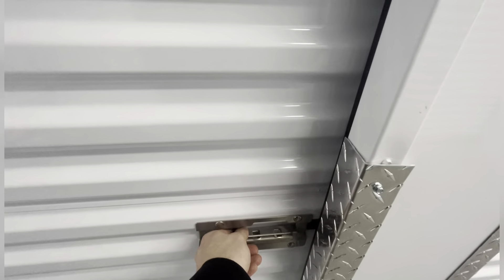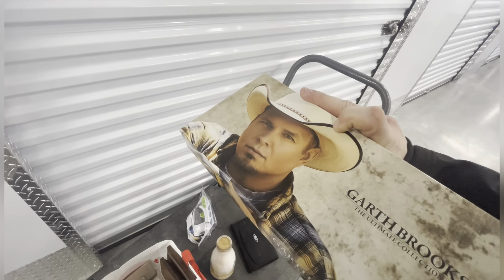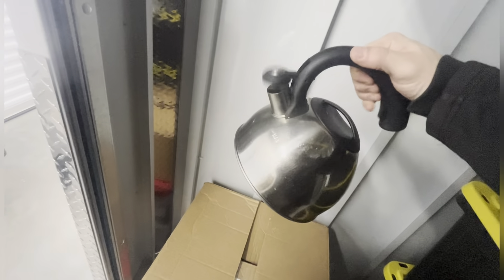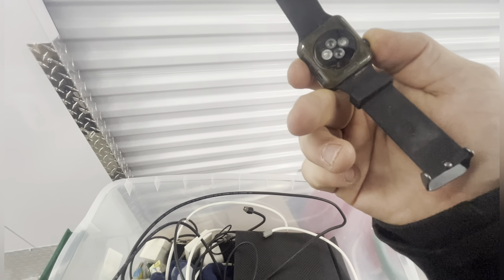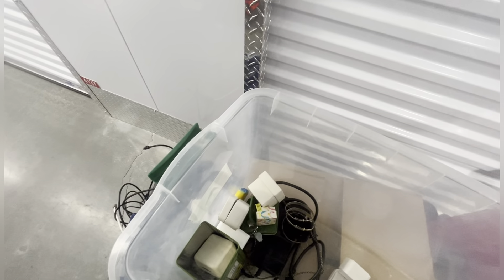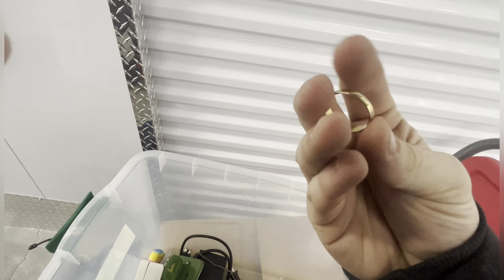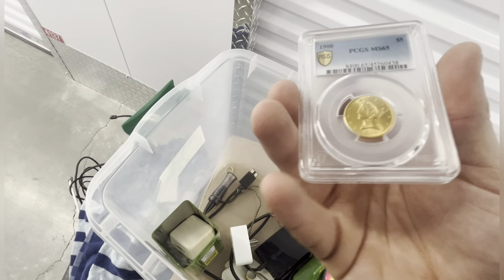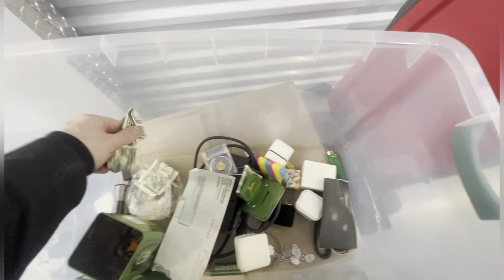$190 Abandoned Storage Unit Turns into Gold Mine!! Thousands in gold Found! Holy Grail